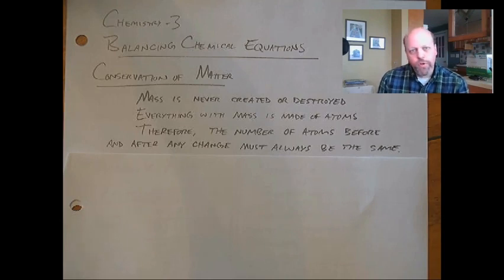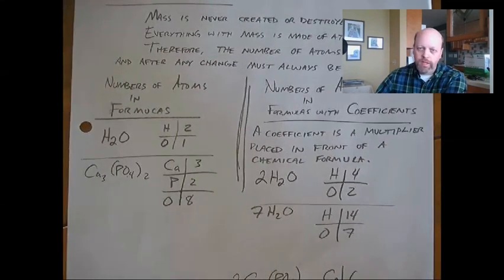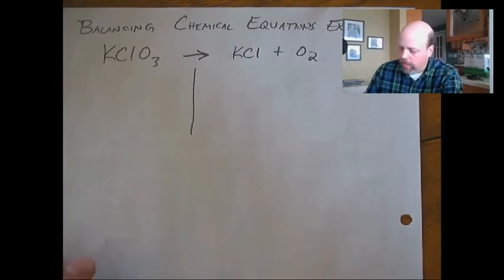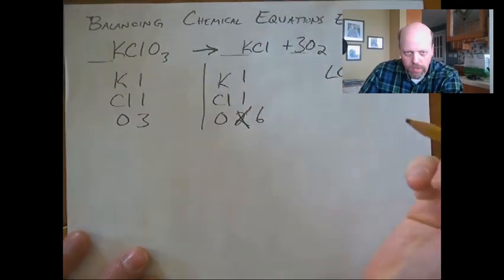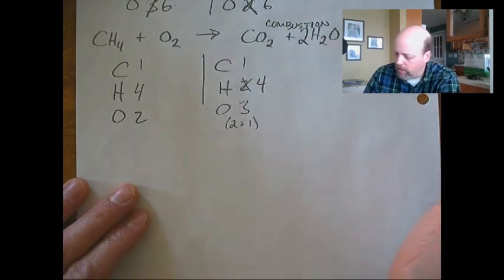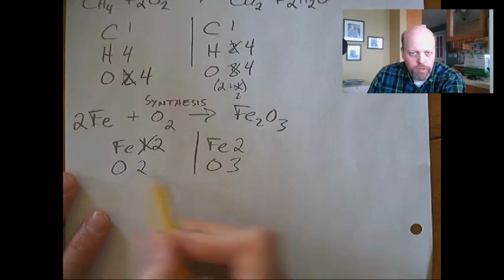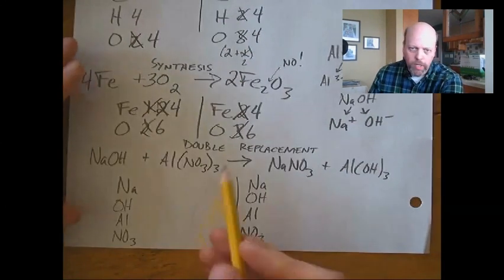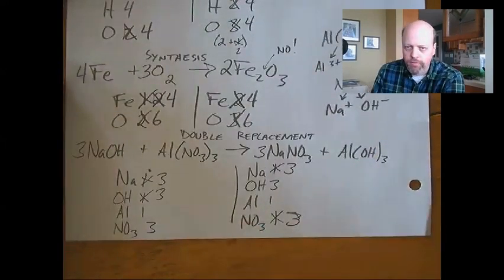Balancing Chemical Equations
Basic instructions for how to balance chemical equations. I made this video as part of my instruction for this lesson because we are all social distancing during the COVID19 epidemic.